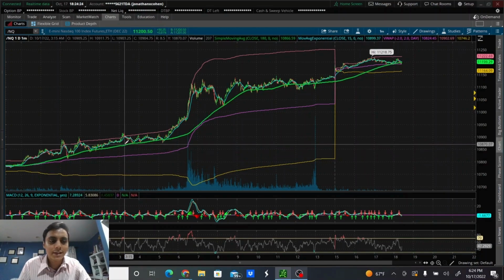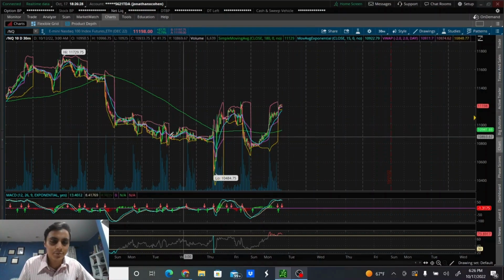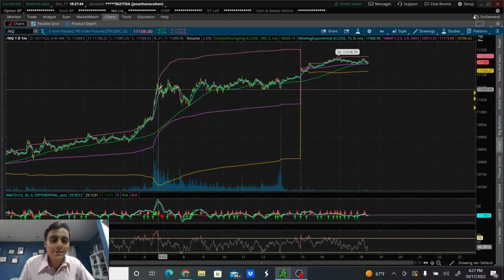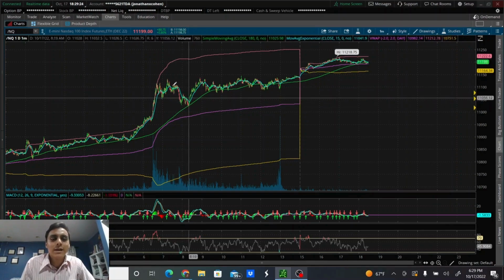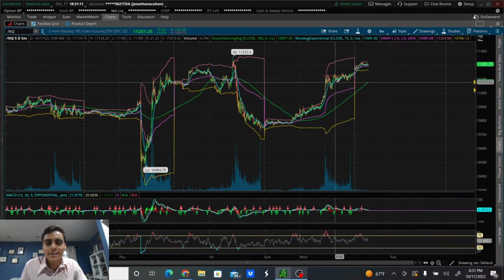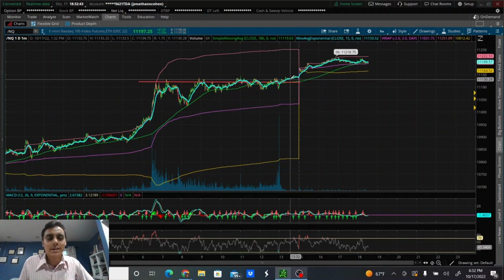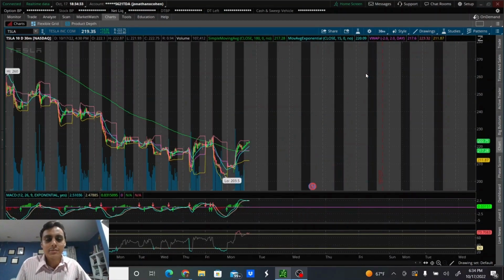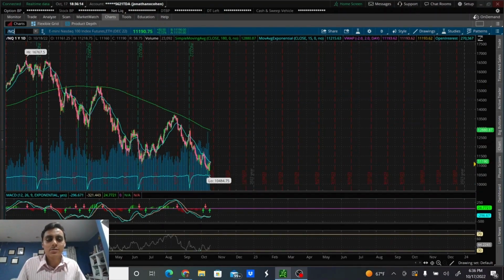Day Trading Recap on ThinkorSwim | SQQQ TQQQ